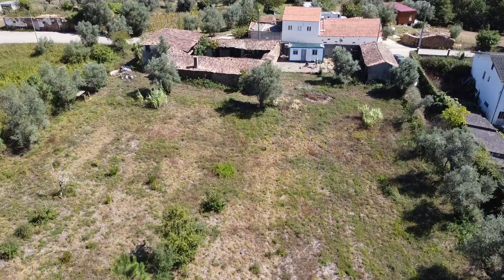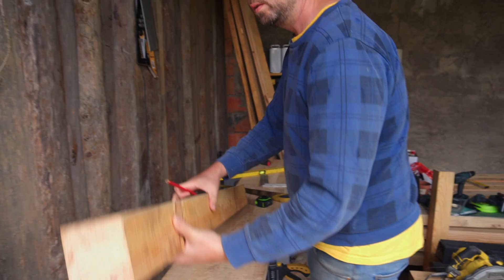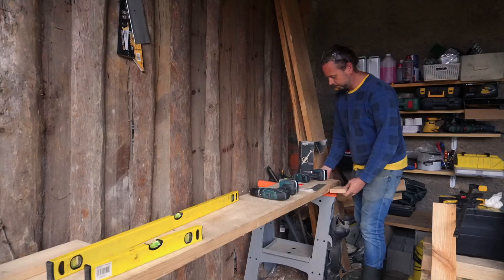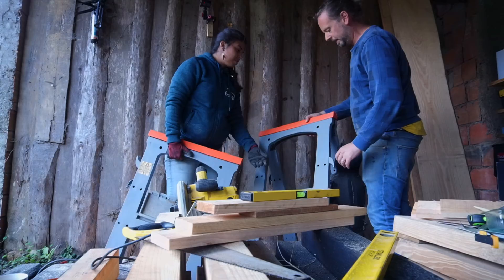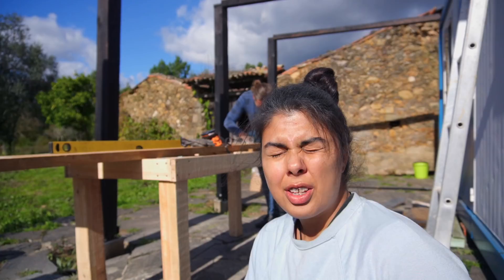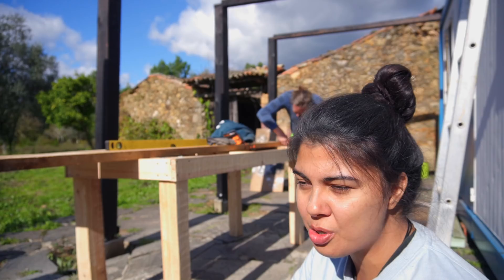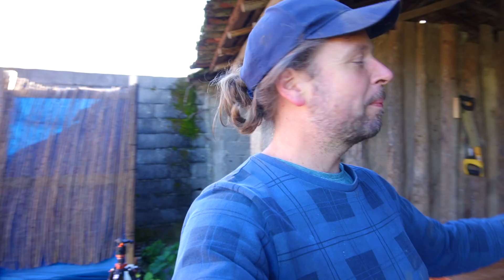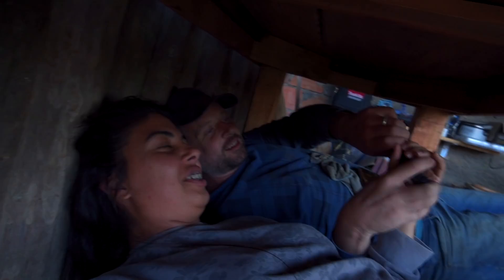Building a worktable with scrapped wood and pine planks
It has been pouring with rain therefore, it was the perfect opportunity to build indoors. We made our first worktable with some scrapped wood and an extra set of planks for the top. It costed us less than 60 Euros to build.

We normally upload regularly, once a week.

- Tiny Home Off-Grid
• Jackery Power Station 500W

Our Tools:
• Makita Set: